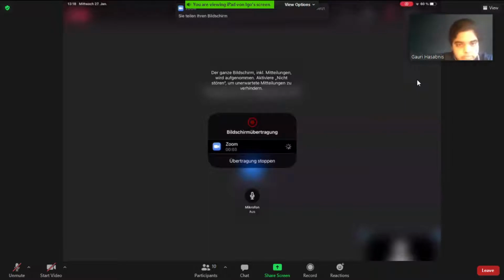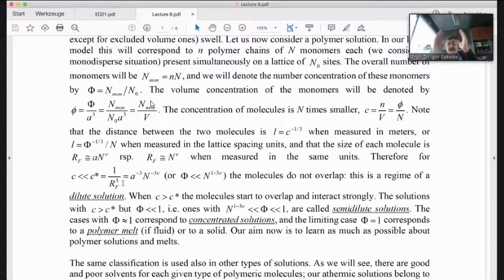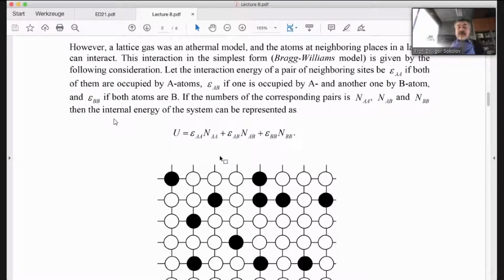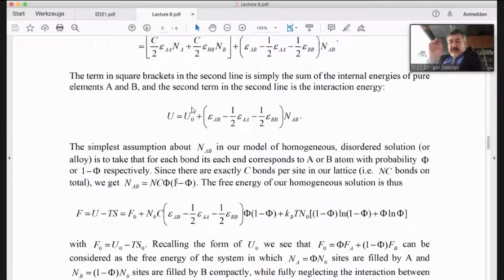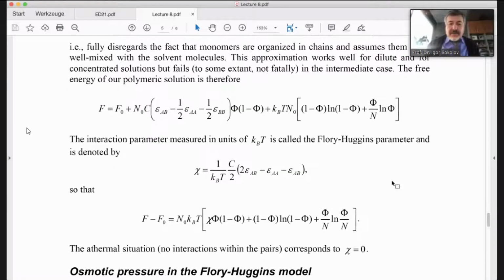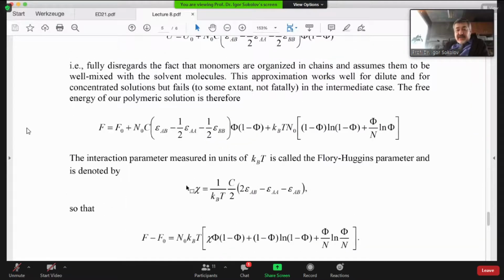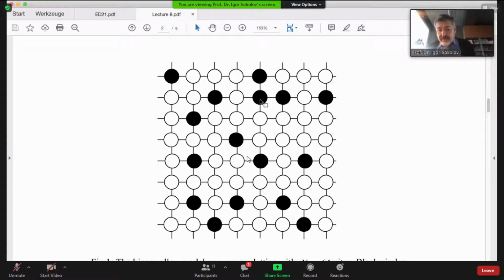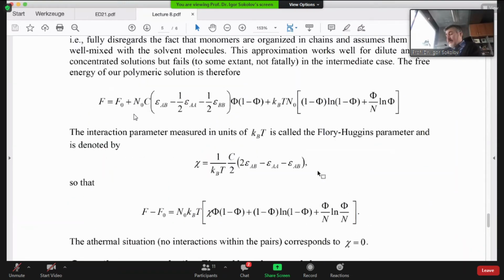Polymer Physics Lecture 8 (9) : Flory Huggins Theory, Classifications of polymer solutions